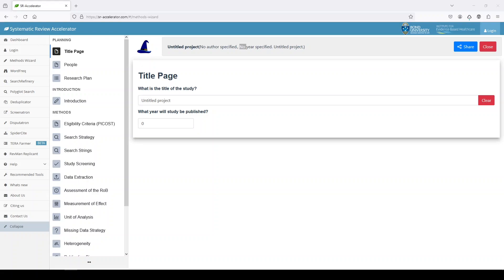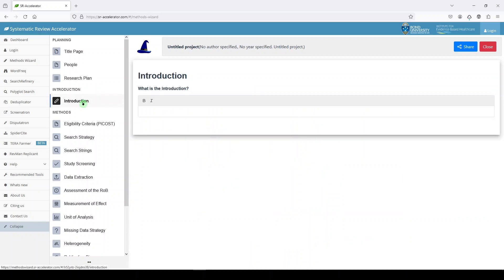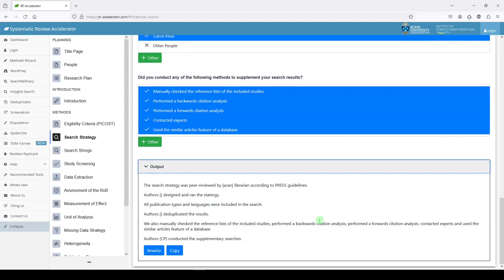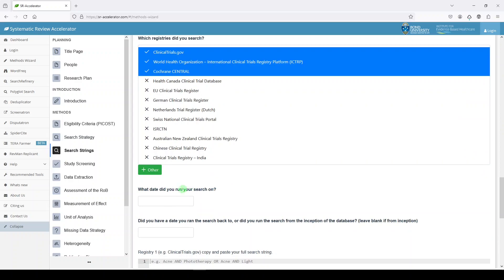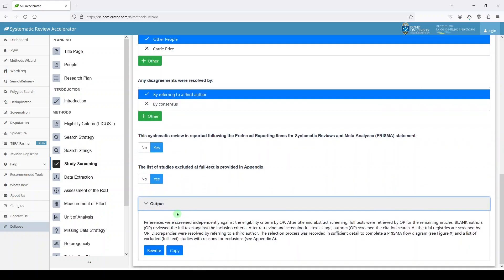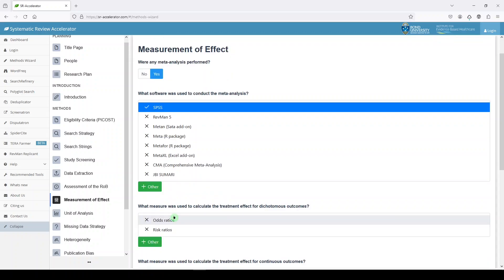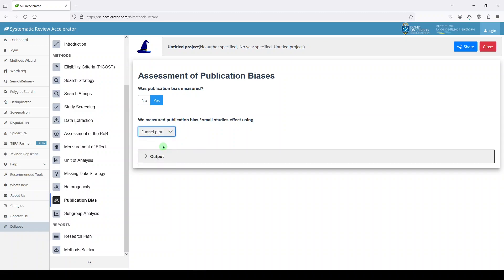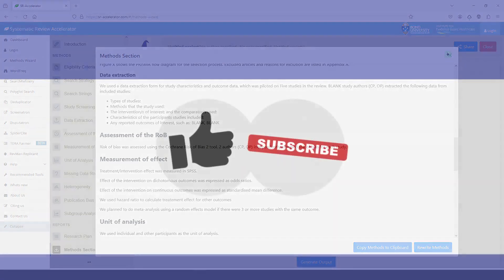SR Accelerator's Methods Wizard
📝 METHODS WIZARD

🎶 MUSIC